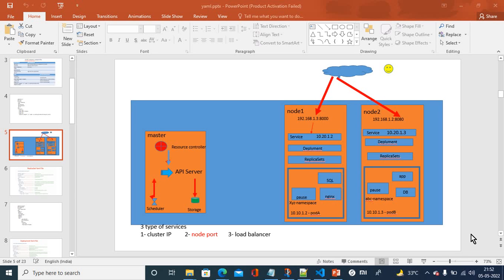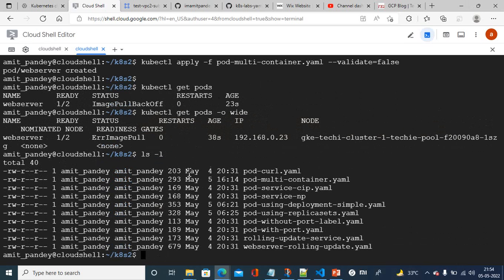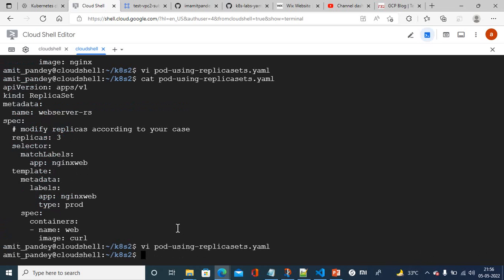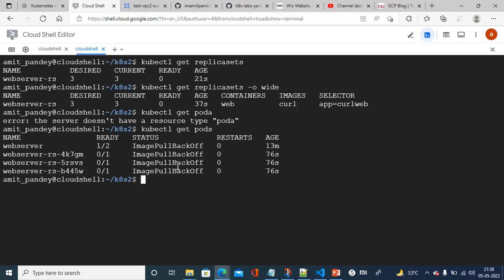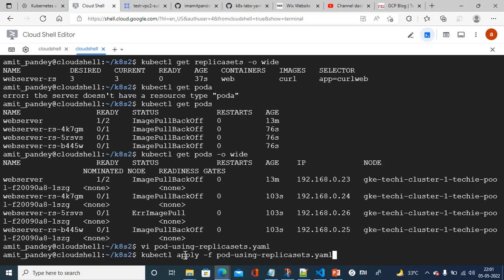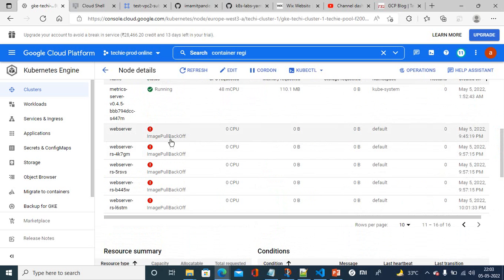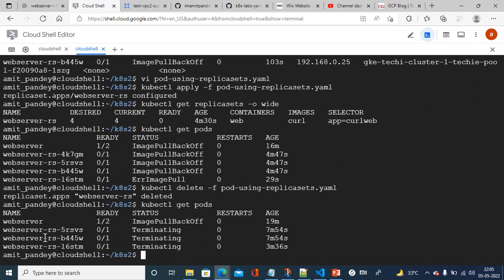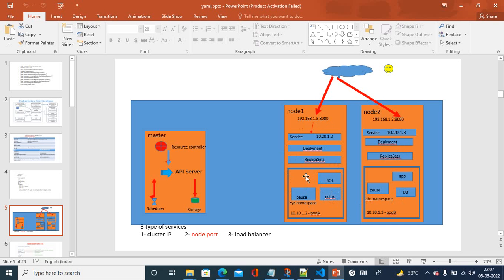How to create Replicasets using yaml code? (lab)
Replicasets.yaml
apiVersion: apps/v1
kind: Deployment
metadata:
  name: webserver-d
spec:
  replicas: 3
  selector:
    matchLabels:
      app: helloworld-v1
  template:
    metadata:
      labels:
        app: helloworld-v1
    spec:
      containers:
      - name: k8s-demo
        image: nginx
        ports:
        - name: nodejs-port
          containerPort: 3000